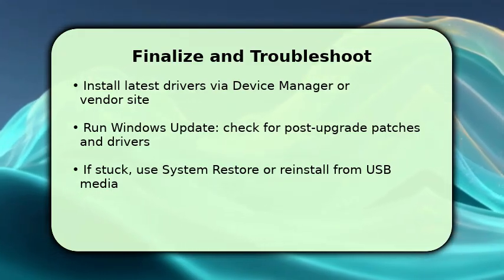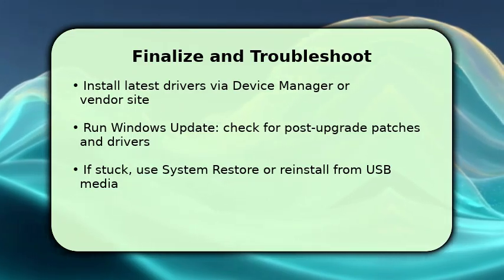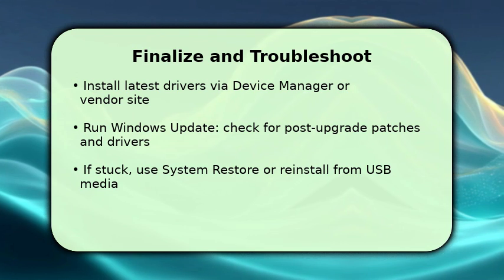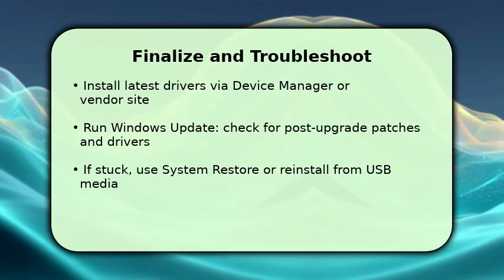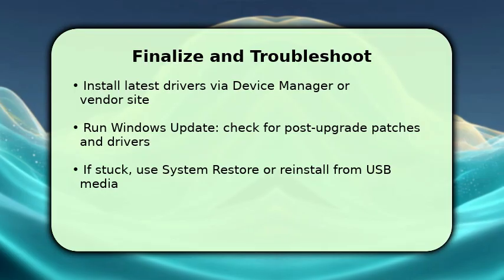How to Update Windows 11 in Windows 10 - Step by Step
Learn the step-by extricate process of updating from Windows 10 to Windows 11 with our comprehensive guide. Discover how to prepare your system, download necessary files, and execute a smooth transition for an enhanced computing experience.